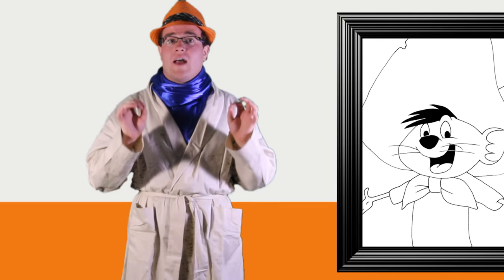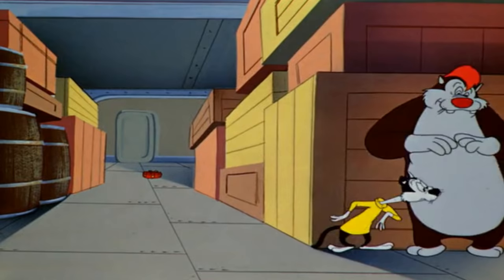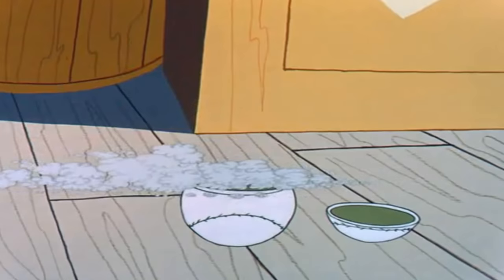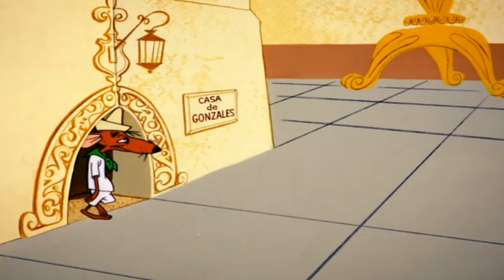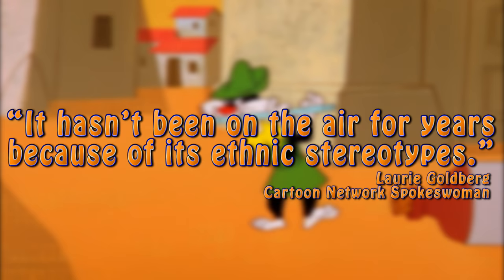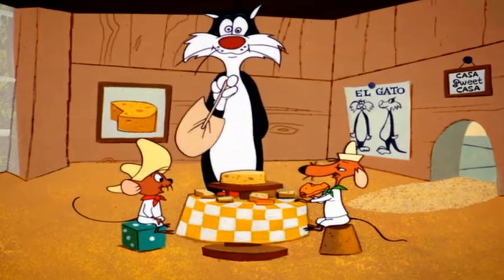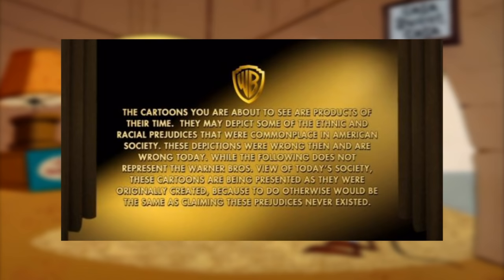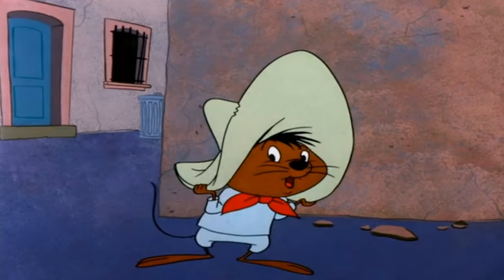The History of Speedy Gonzales - Animation Lookback: Looney Tunes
The story of the fastest mouse in all of Mexico

If you guys enjoy this and the other videos, come and support my work on Patreon, like the Animation Lookback page on Facebook, follow me on Twitter, watch me on deviantART or buy something at the shop!